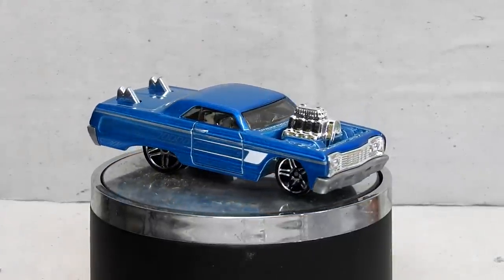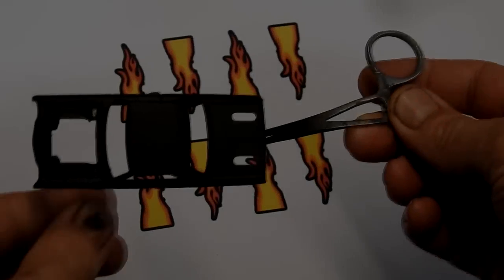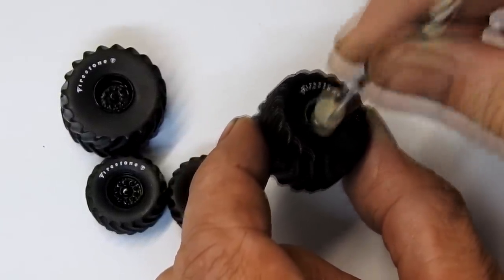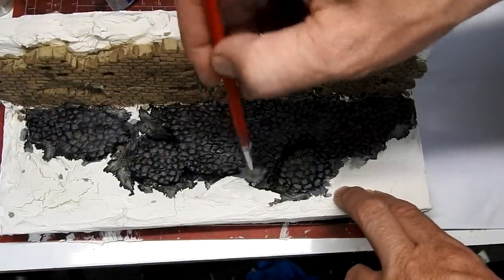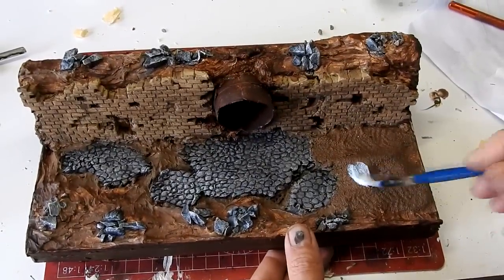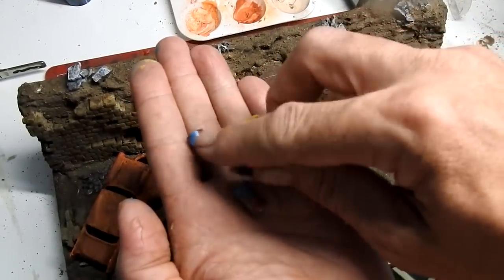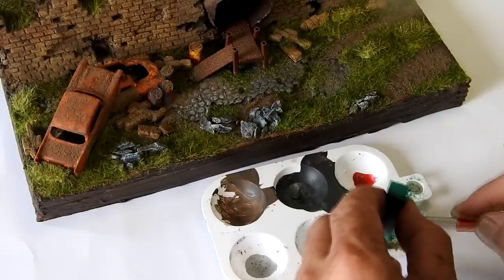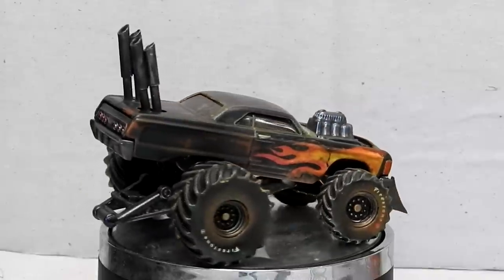Monster Mad Max Impala Post Apocalyptic Bunker Diorama New 2020 Hot Wheels Custom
In this video I make a custom monster Mad Max style car out of a 2020 Hot Wheels Chevy Impala and a post apocalyptic bunker hideout diorama to display it on.

Diecast Disasters
P.O.Box 162
Kaiapoi 7644
New Zealand